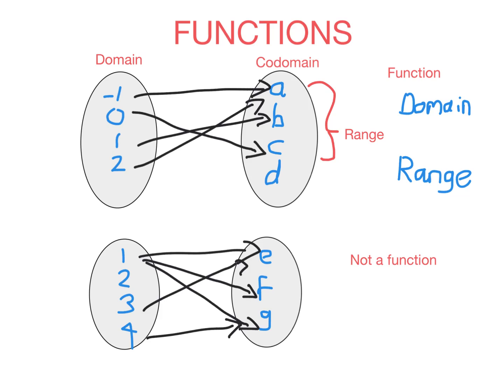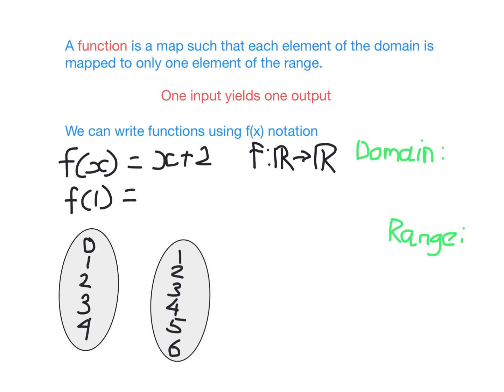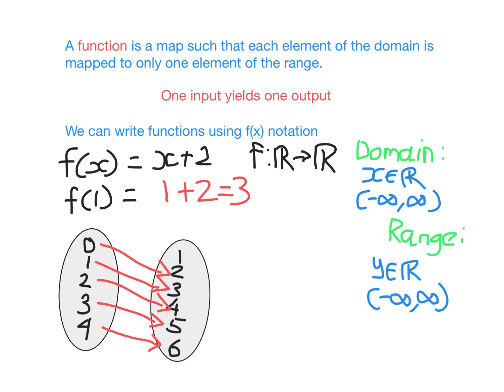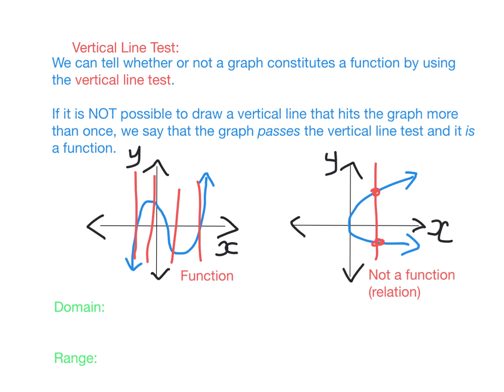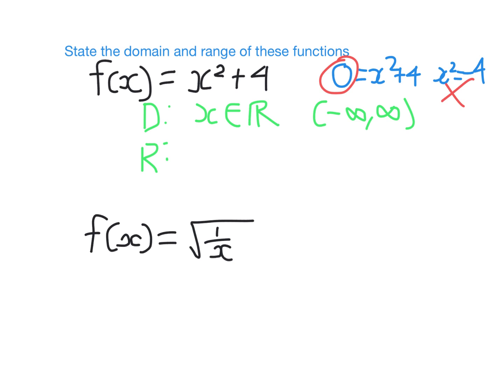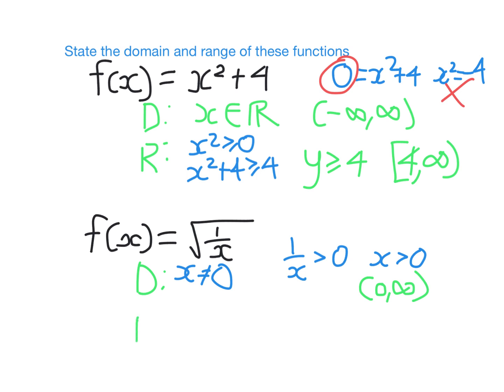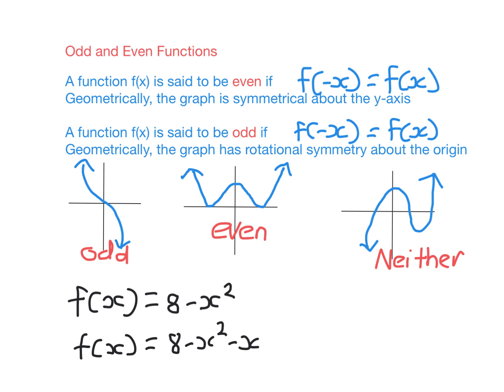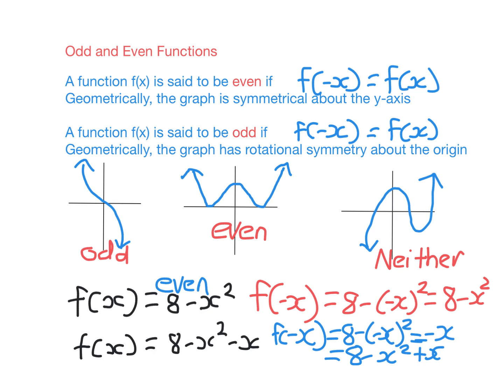Functions and Maps